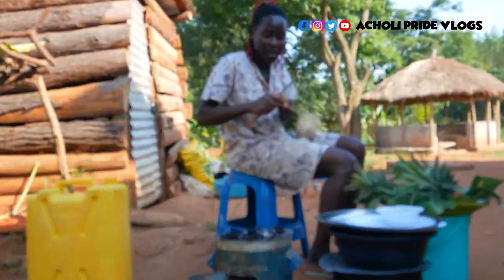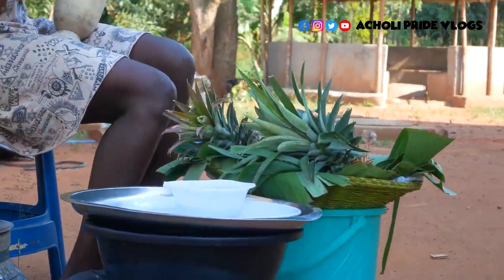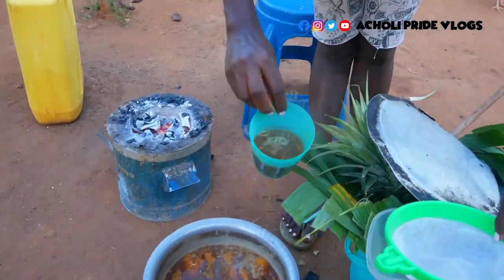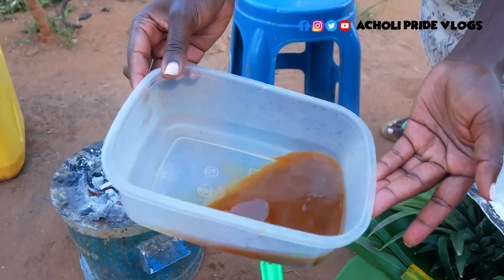VILLAGE PINEAPPLE JUICE with no blender